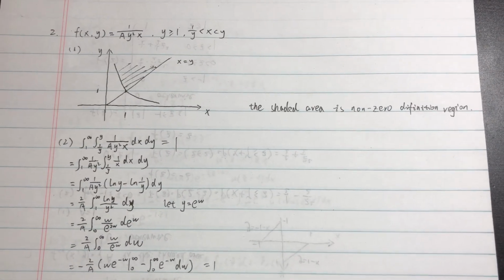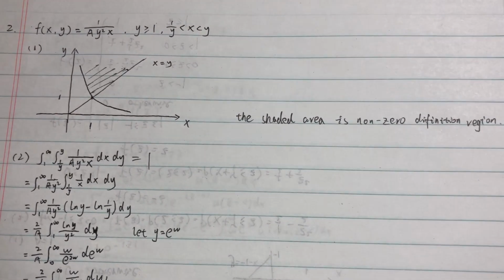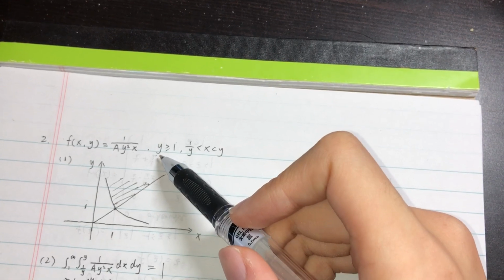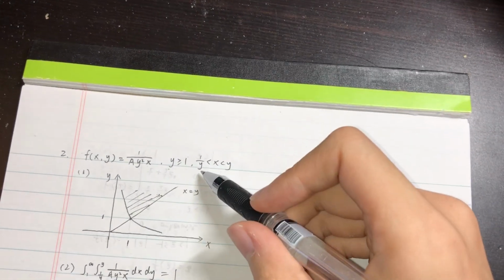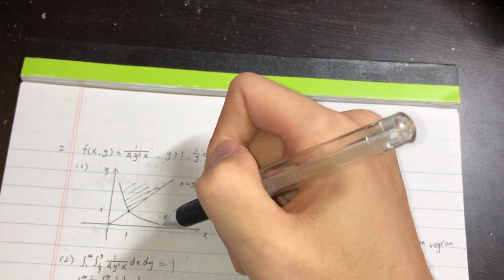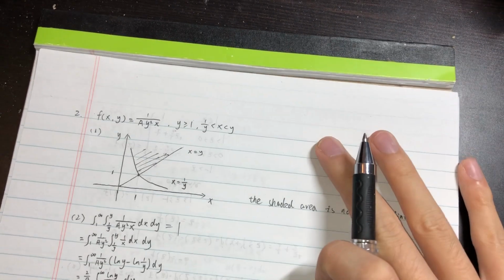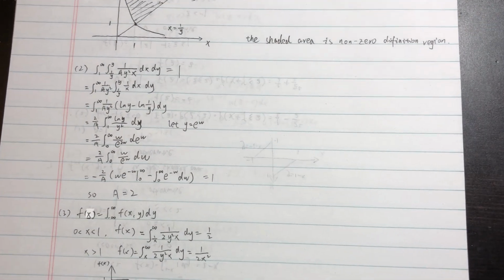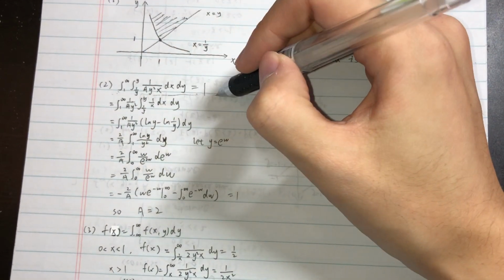HW5 Q2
Q2